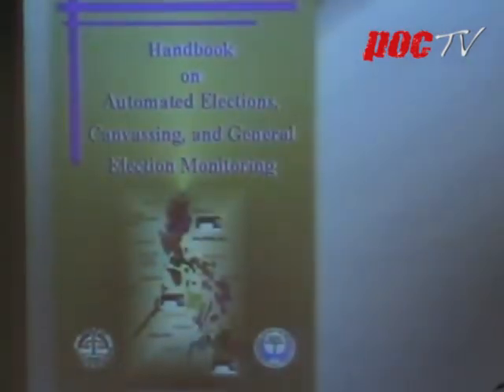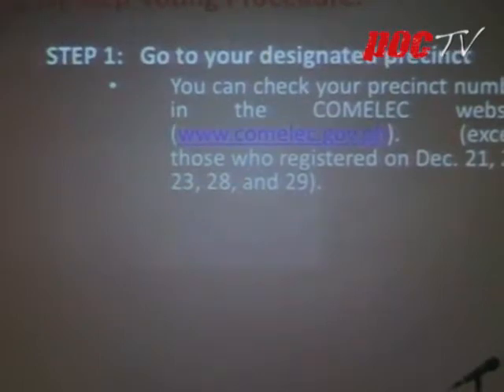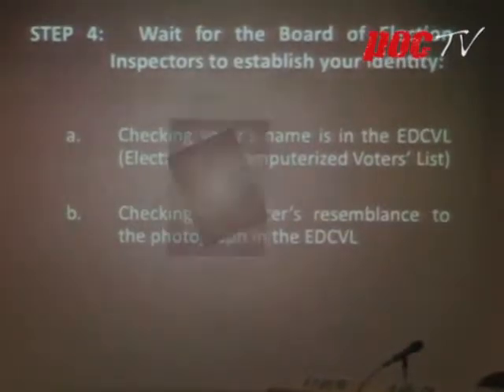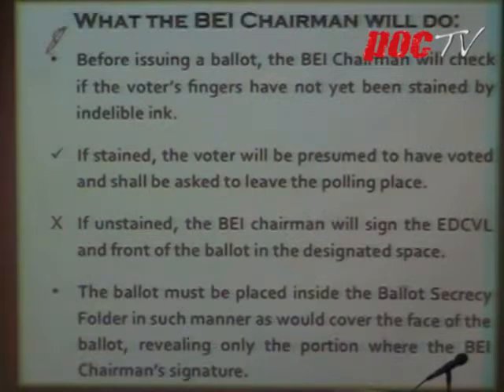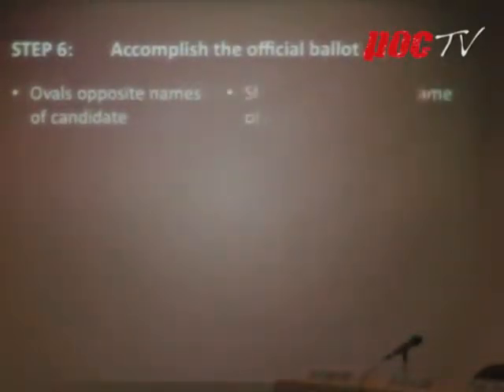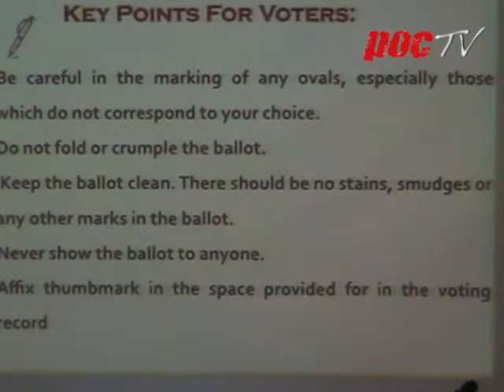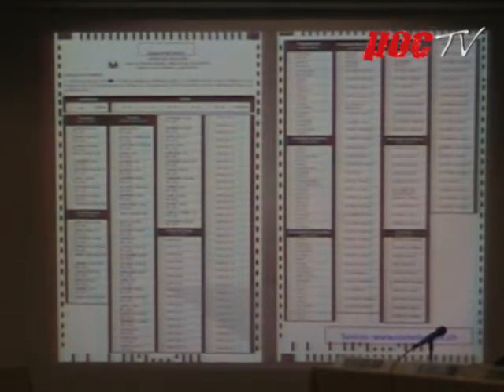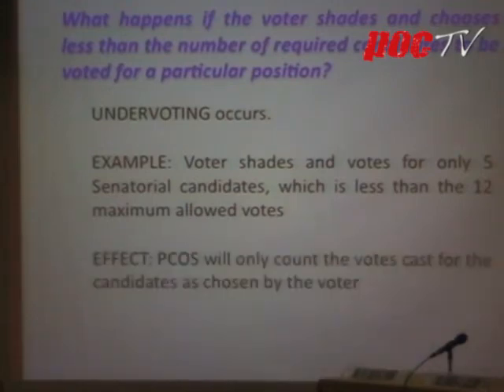General elections training (part 1)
Atty Patrick Ty of the U.P. Law Center Institute of Government and Law Reform discusses the handbook on automated elections, canvassing and general election monitoring which his team generously prepared for the benefit of the voting public as well as eachers, lawyersx and other volunteers who will be playing key roles in the 2010 elections. Details of these could be found in the Philippine Online Chronicles (POC) one of the premiere websites of Vibal Foundation